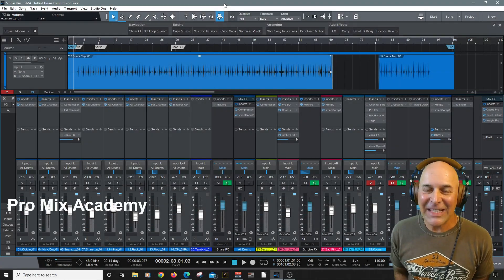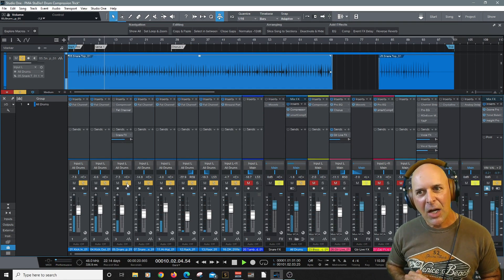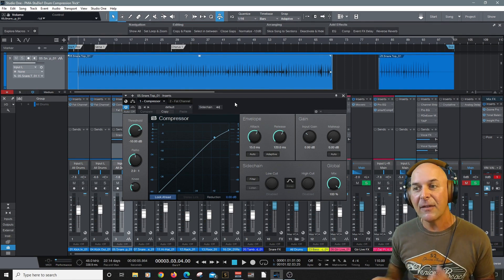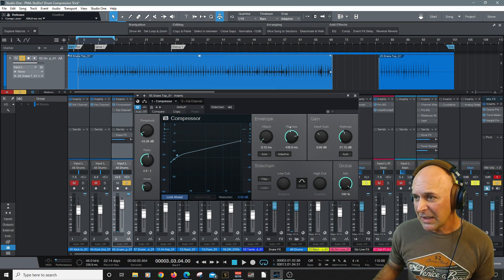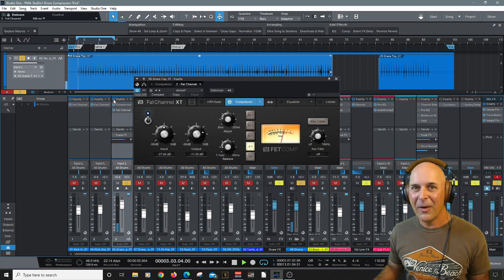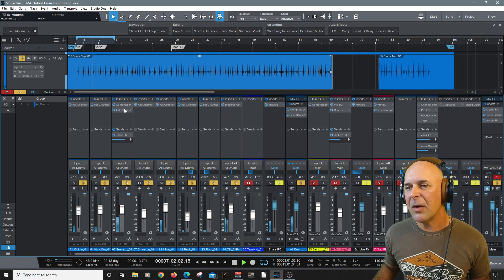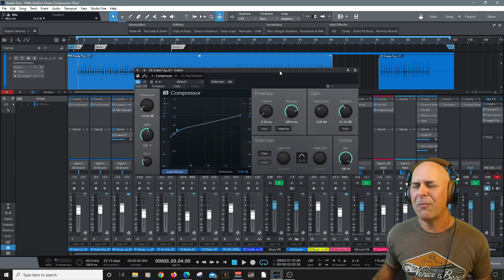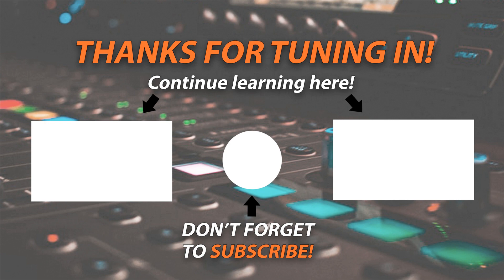Drum Compression Tools In Studio One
Studio One includes some very powerful and creative audio compressors. In this video we will explore two very popular compressor plugins from Presonus and transform some drums for creative mixing.